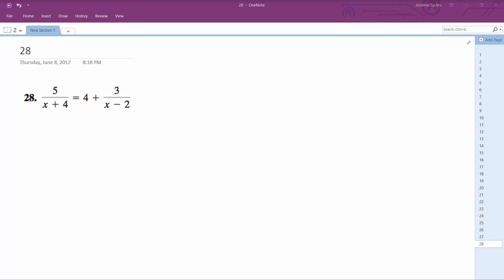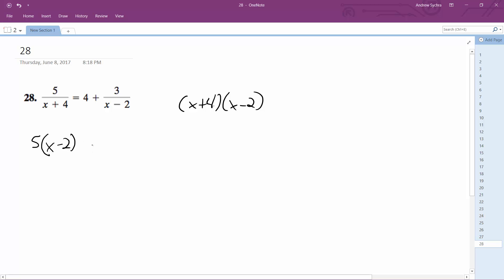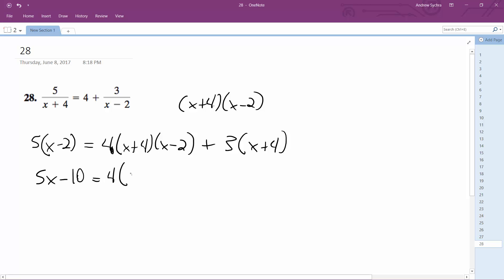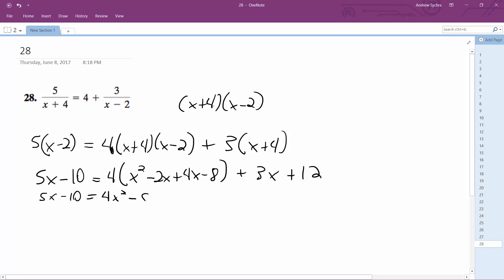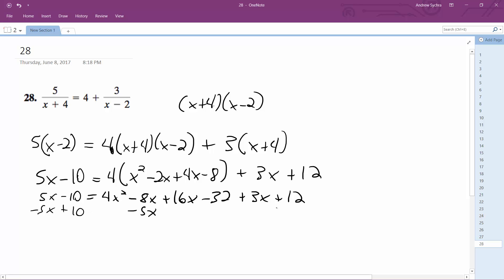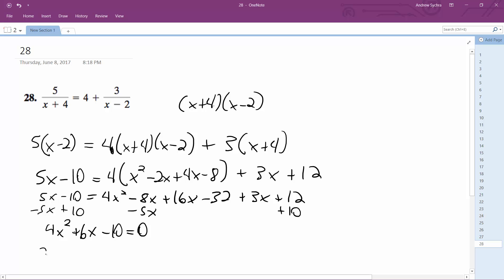5/(x+4) = 4 + 3/(x-2)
5/(x+4) = 4 + 3/(x-2)